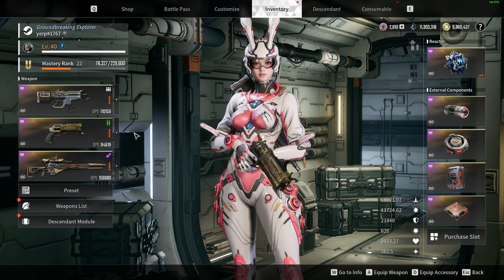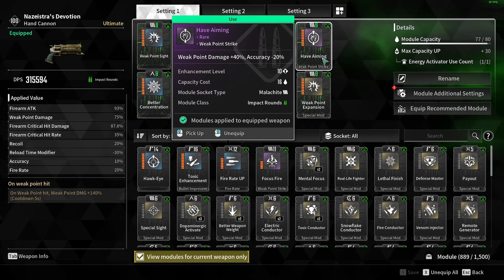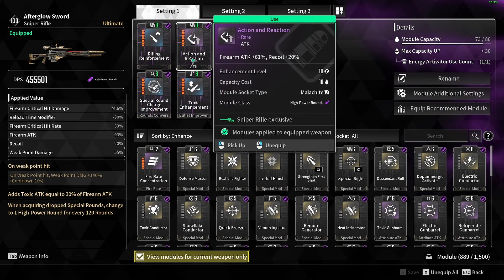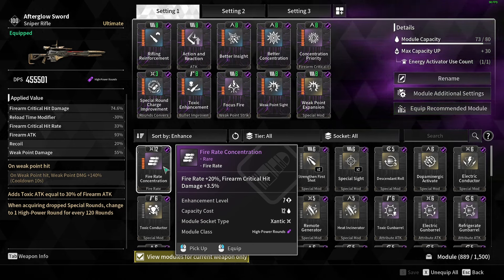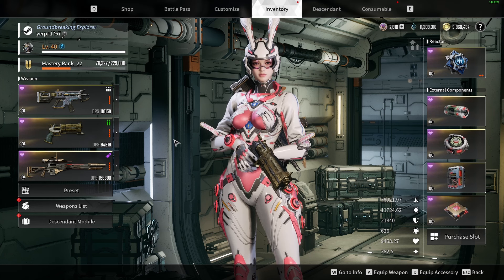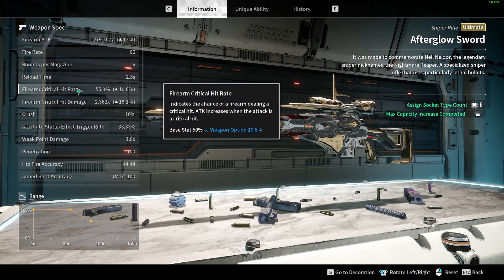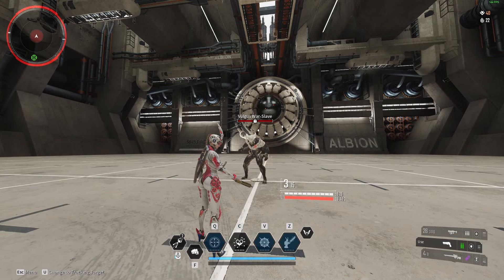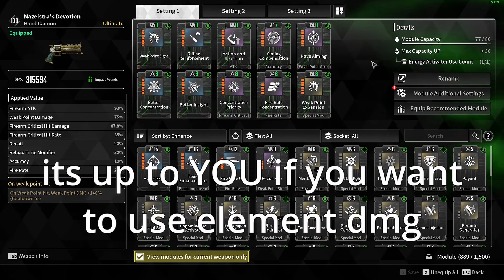High Damage Devotion and Afterglow Builds | The First Descendant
Here are my maxed out Devotion and Afterglow builds. For now these are going to be my main weapons and hopefully these builds I use are a good resource for you all to begin building them up! Next up is ultimate Valby once I farm her and build her up :D

0:00 Intro
0:14 Substats
0:54 Devotion Build
2:25 Afterglow Build
4:51 Crit Rate Values
5:26 Maxed Out Abilities
5:36 Immortality Devotion Test
5:50 Immortality Afterglow Test
6:01 Truth Devotion Test
6:15 Truth Afterglow Test
6:25 Darkness Devotion Test
6:37 Darkness AfterglowTest
6:48 Elemental Weak Point vs Crit Test
8:22 Outro